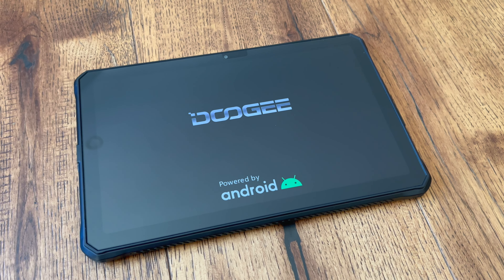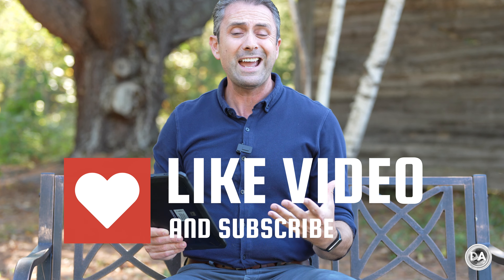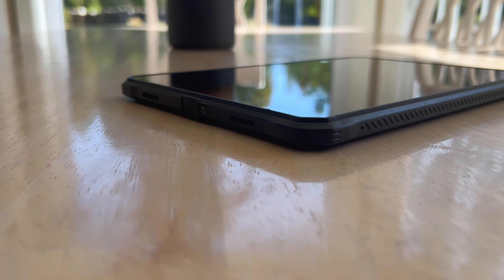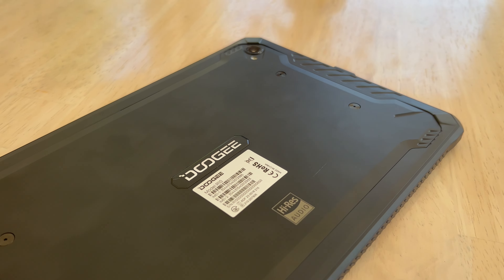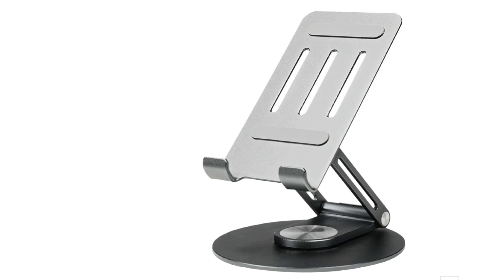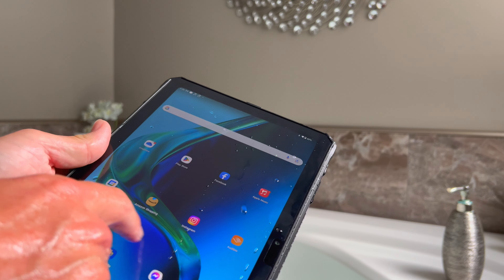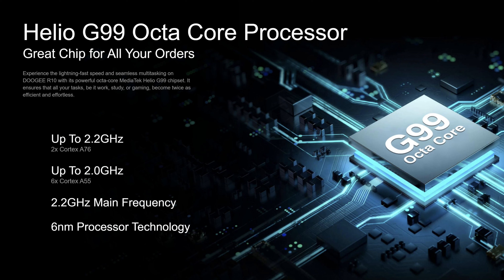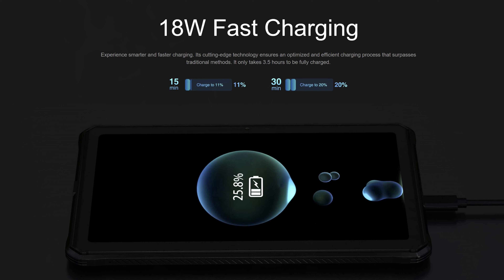Doogee R10 Rugged Android 13 Tablet Review | Drop It, Immerse It, Freeze It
Reviewer Dustin Abbott gives a thorough, real world review of the rugged Doogee R10 Android 13 tablet.  A tablet that can be dropped, immersed, and operate in extreme conditions for less than $300.

Table of Contents:
0:00​ - Intro and Concept
1:00 - Who Is it For?
2:50 - Rugged tests
6:06 - Screen
8:02 - Quad Speakers
08:55 - Connectivity
10:00 - Processor
10:38 - Battery Performance
12:10 - Camera
12:40 - Conclusion and Pricing